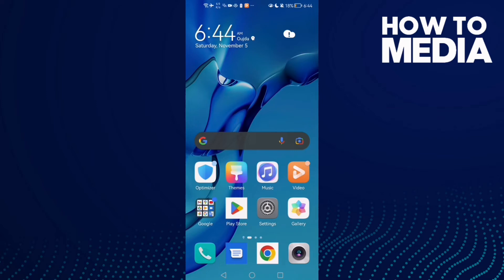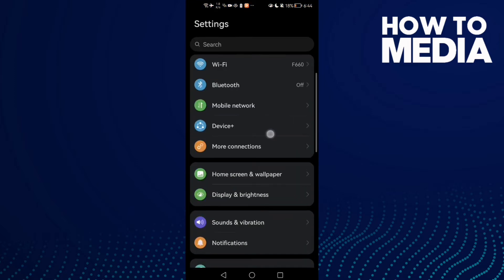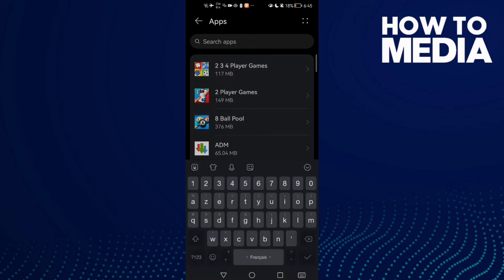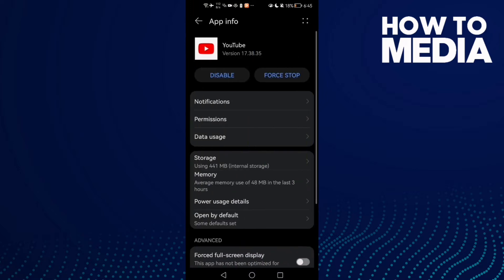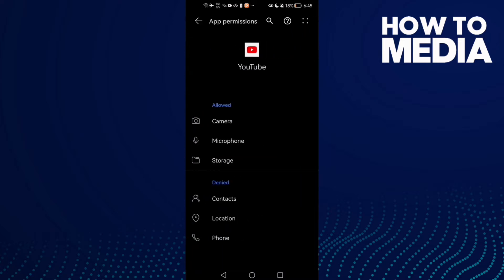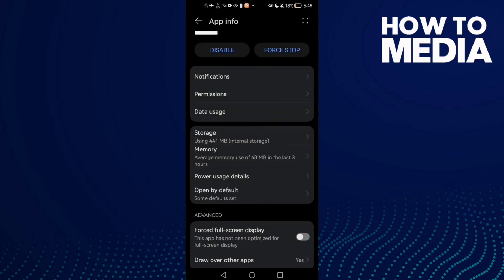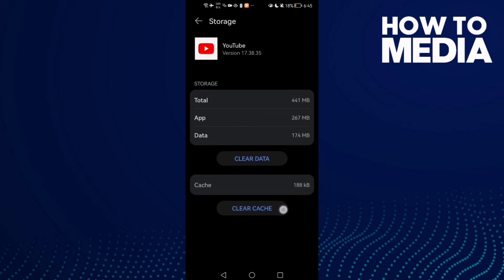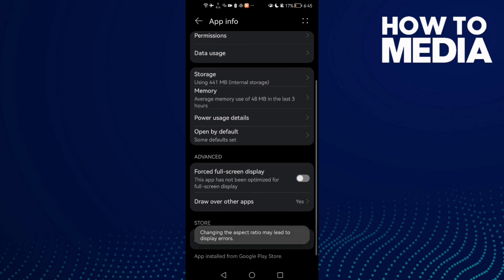How to Fix Youtube Glitch on Android Phone 2022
in this video we discuss :